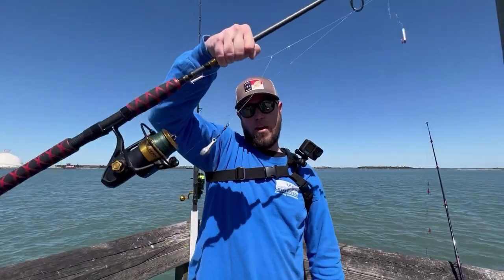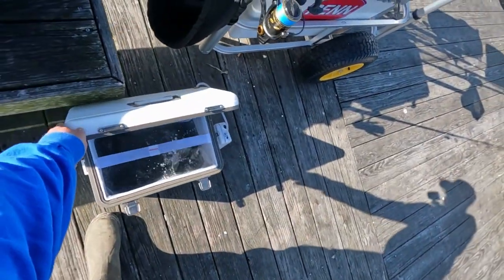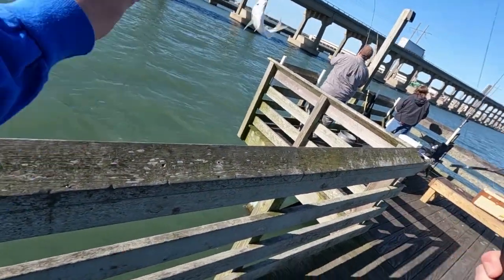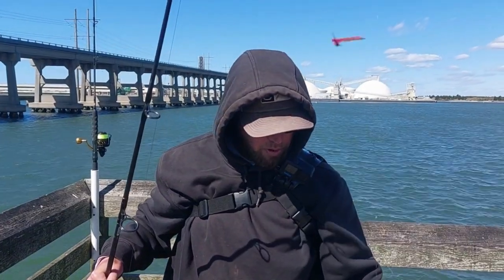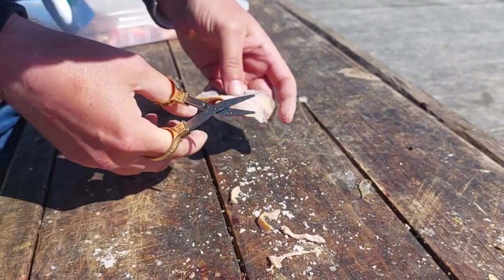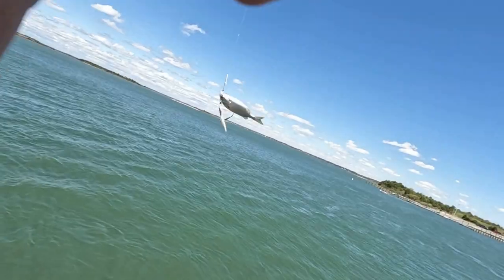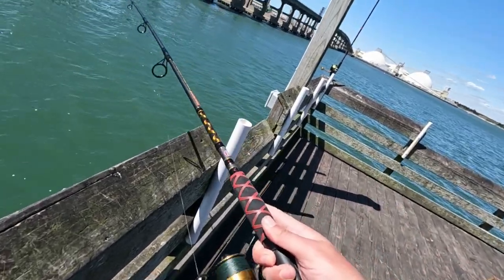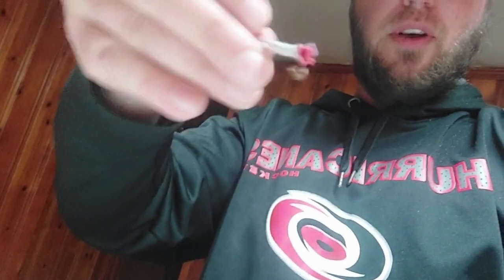DIY SABIKI RIG (SO MANY FISH) (scented) (squid) (surf) (pier)